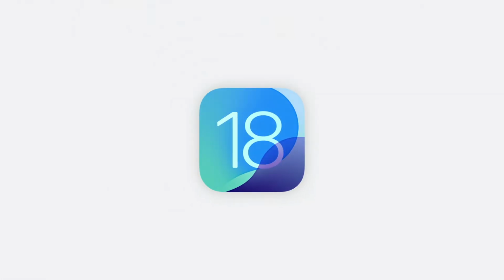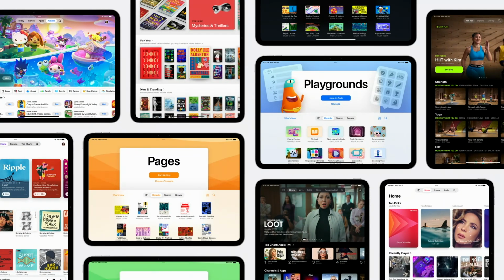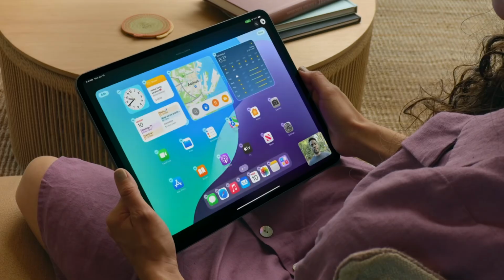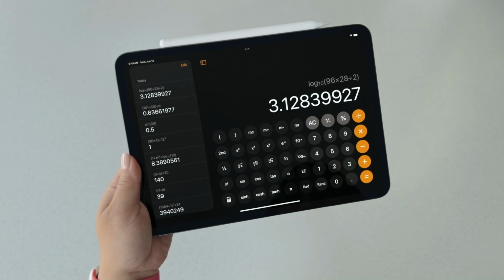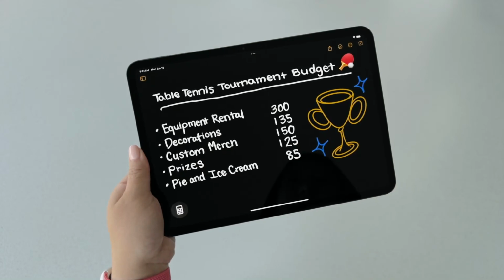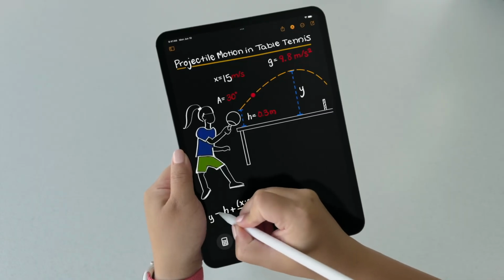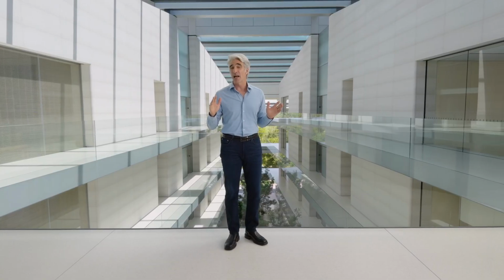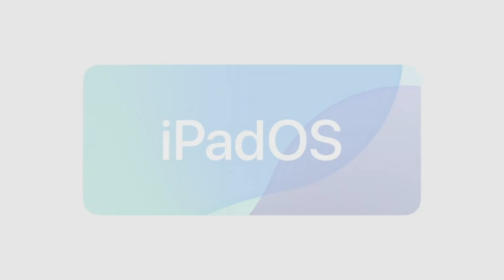iPadOS 18 Essential New Features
gist from apple wwdc 2024 keynote